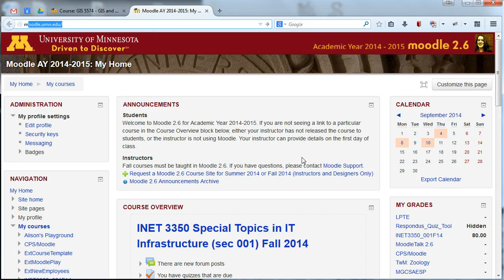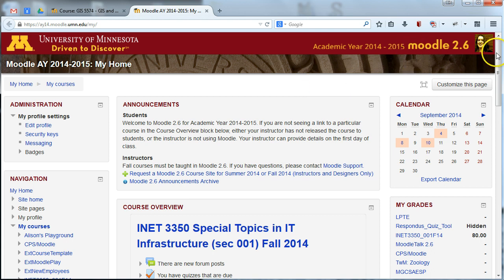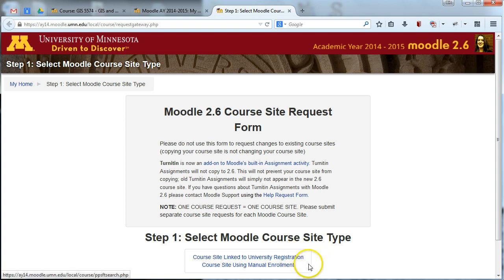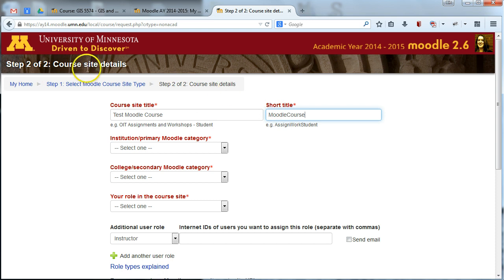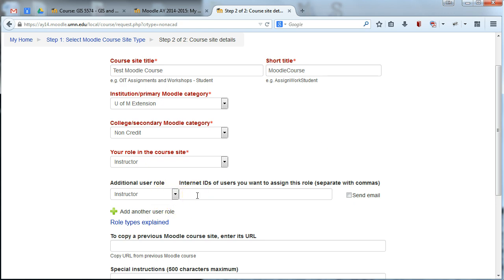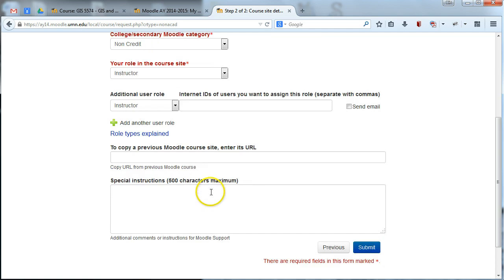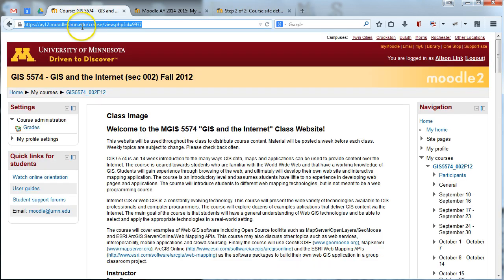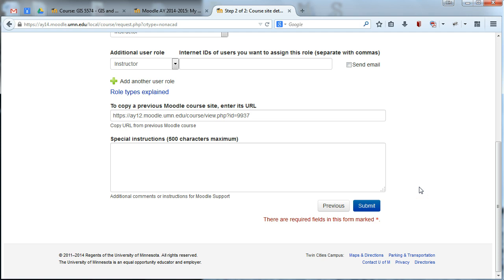Moodle Tip: Request a Moodle Site - OLD!